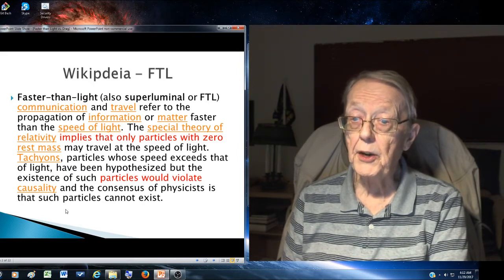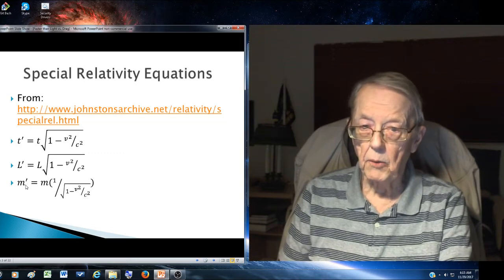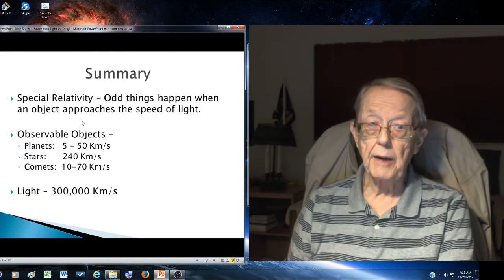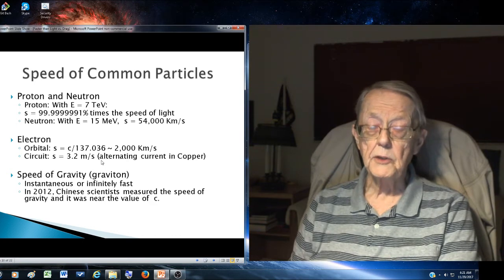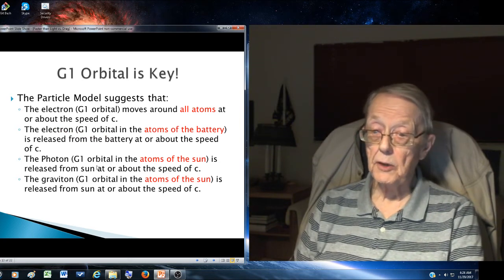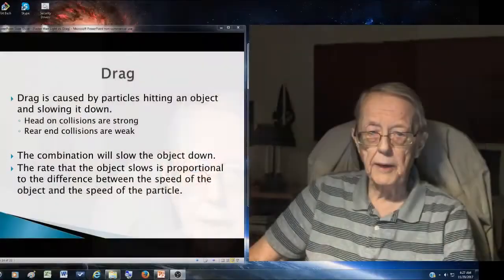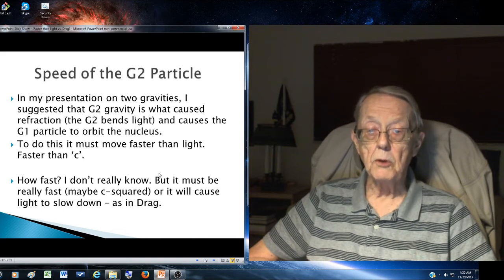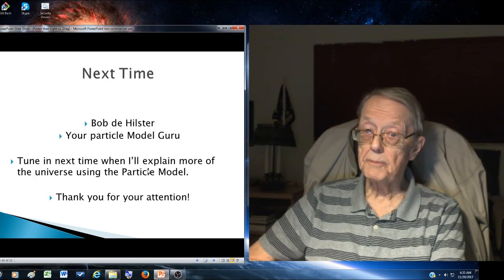Faster than Light vs. Drag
Can man travel faster than light? Is there anything that could travel faster than light? Drag is a concept that can slow the speed of an object. See what the Particle Model has to say!